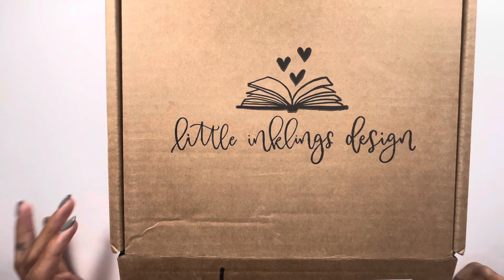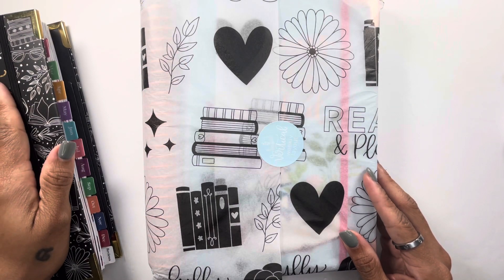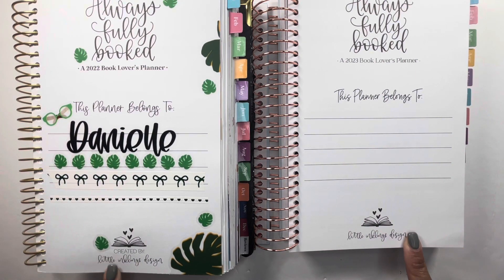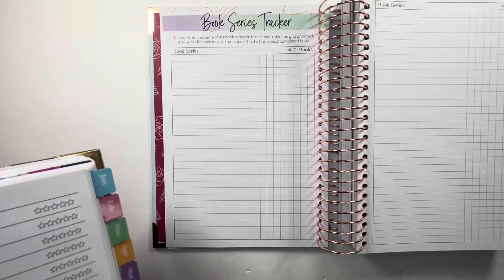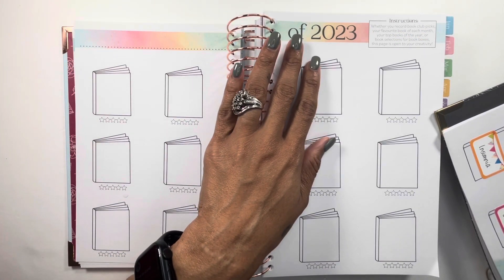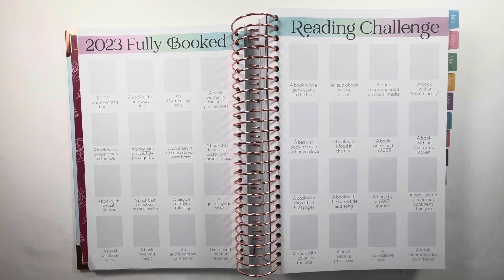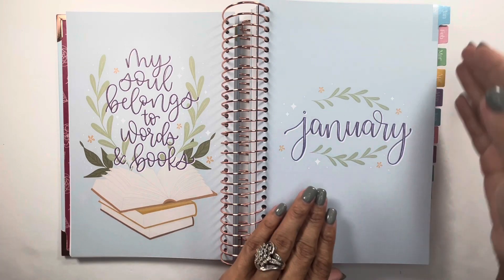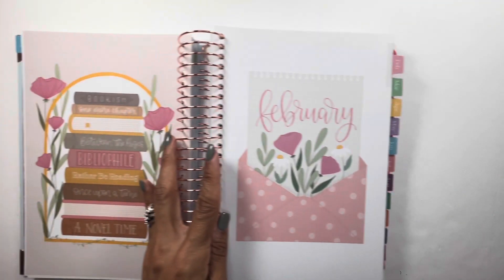2023 Always Fully Booked Flip Through and Comparison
🖤 MY FAVORITES
Code: Freckled10
Write For My Heart Designs